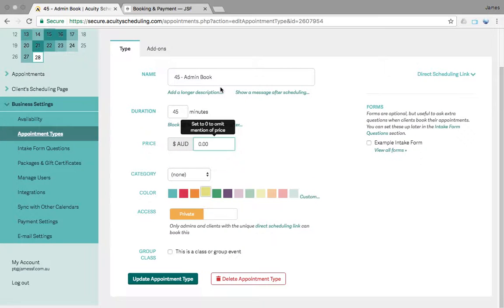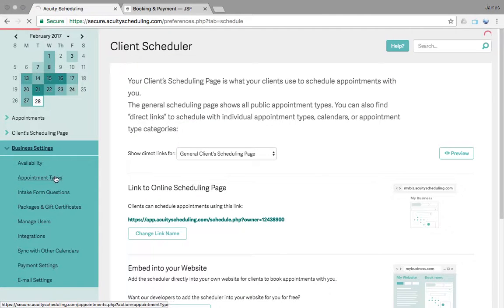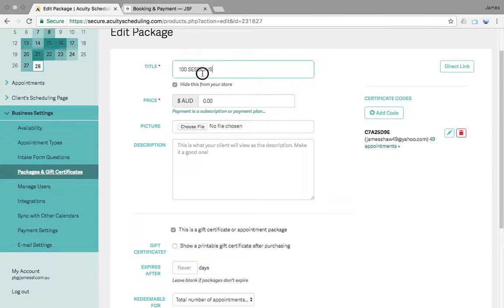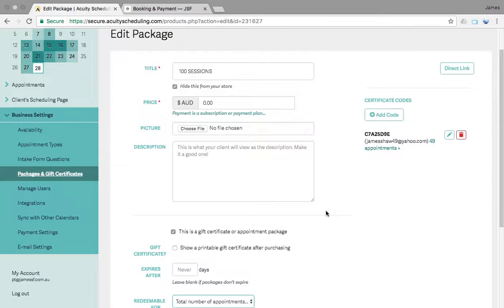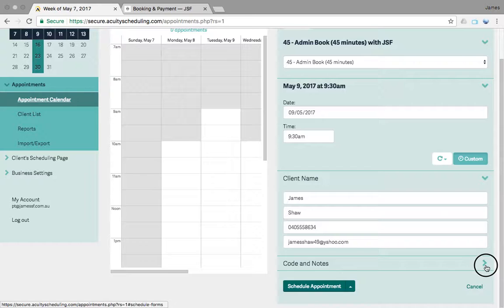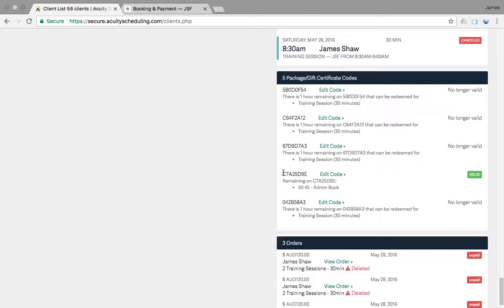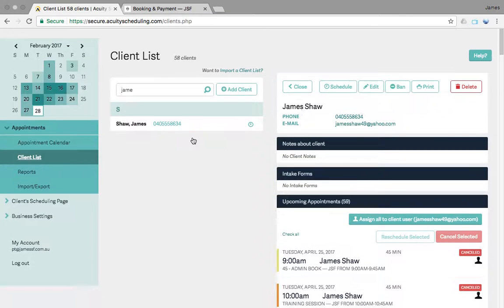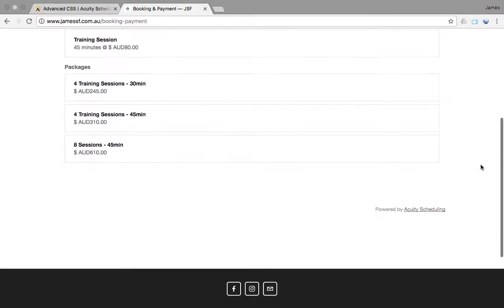Acuity Scheduling, without using online payment.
Add clients, appointments, packages. Assign packages to clients, book reoccurring appointments for clients using their package and track remaining sessions.